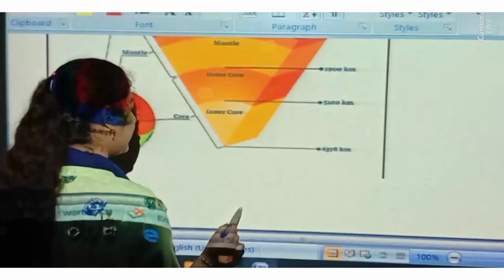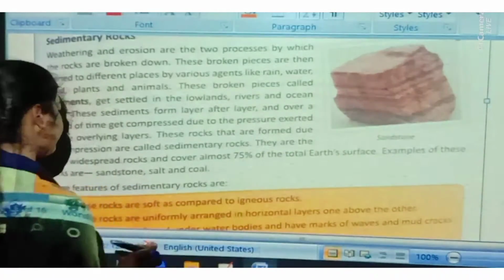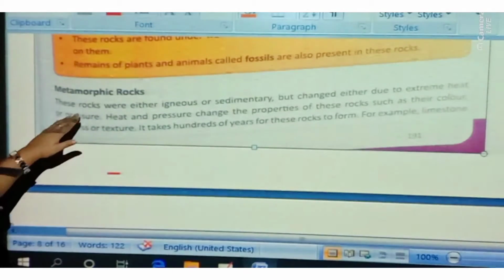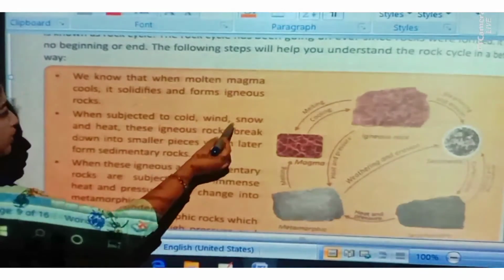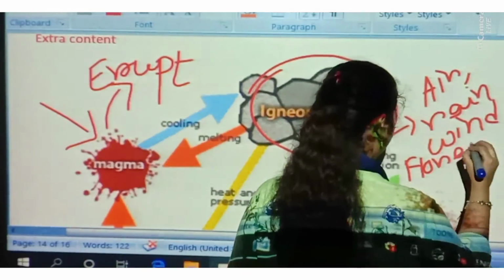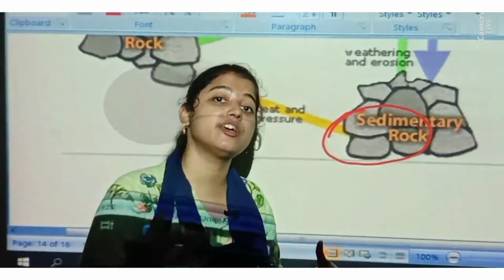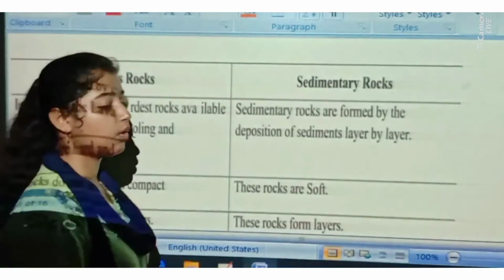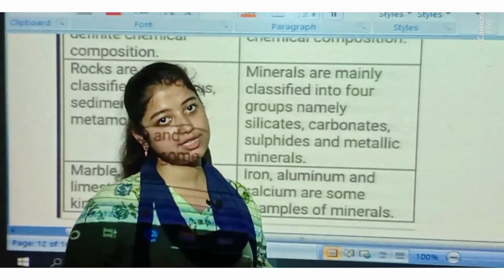Class 7 geography ch-2 (Inside or Earth)-part 3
In this video students will get brief concept of rocks and minerals, rock types, difference between intrusive and extrusive rocks, igneous and metamorphic rocks, features of rocks, rock cycle and some content related extra diagrams which help pupil to enhance their knowledge.